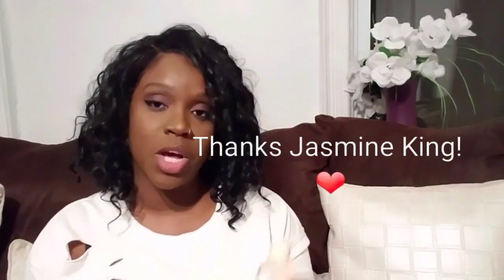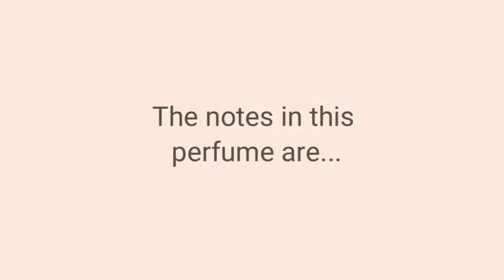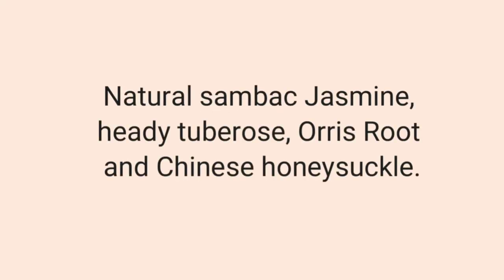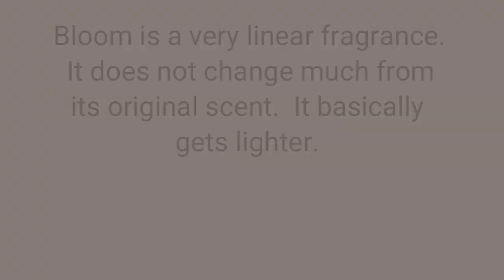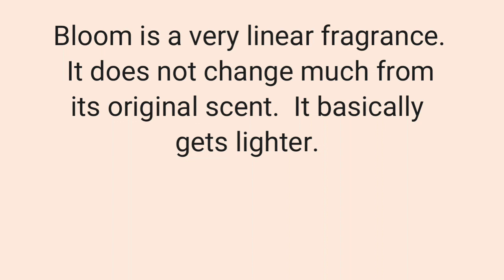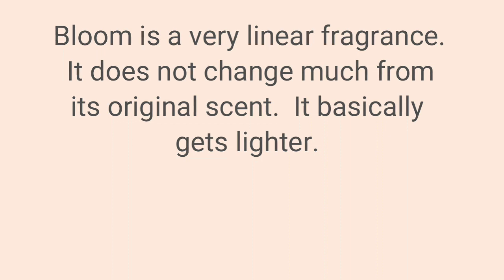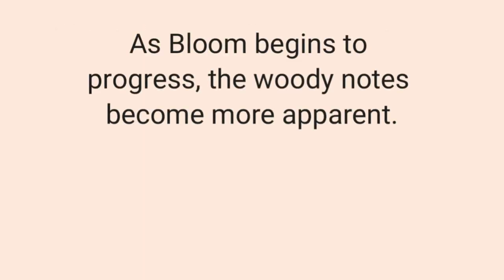Bloom by Gucci Perfume review 🌼